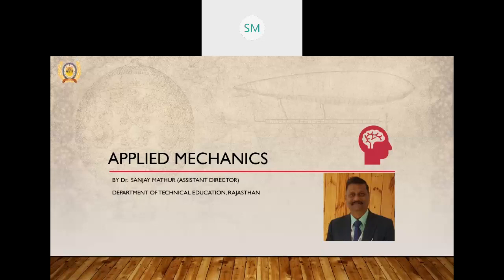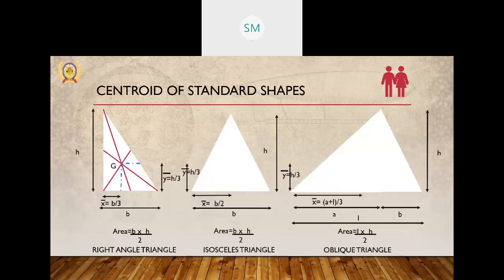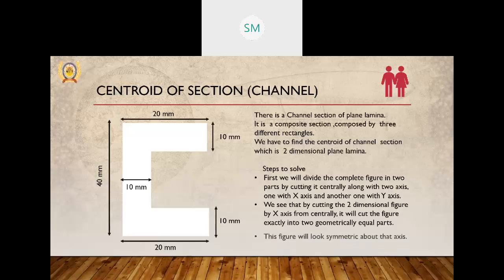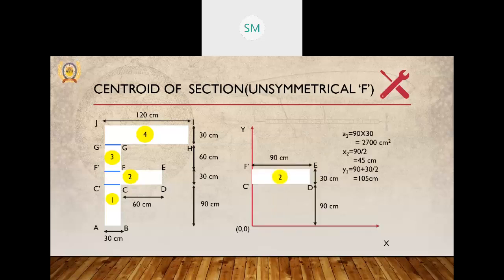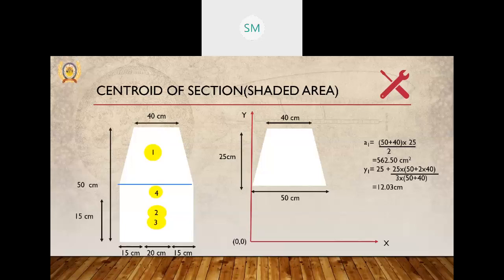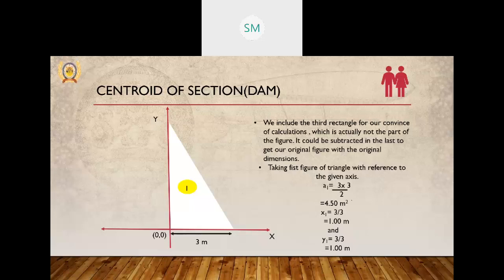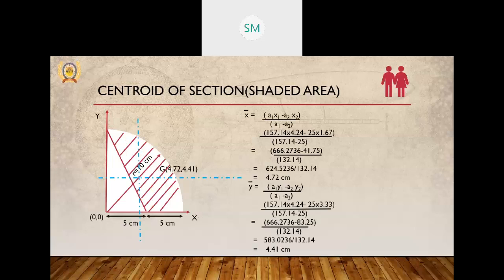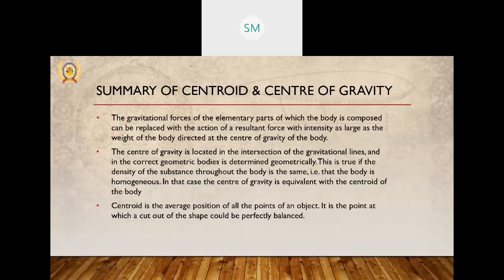Applied Mechanics-Centroid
By Dr.Sanjay Mathur